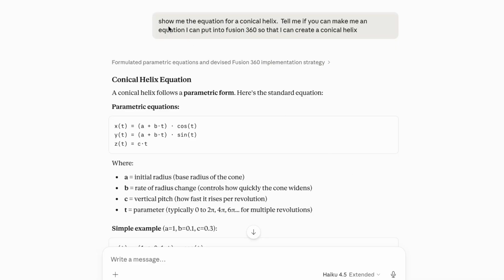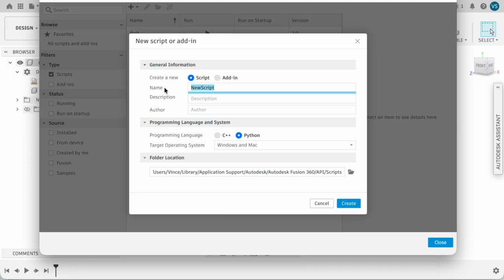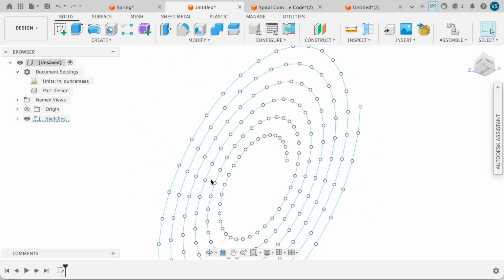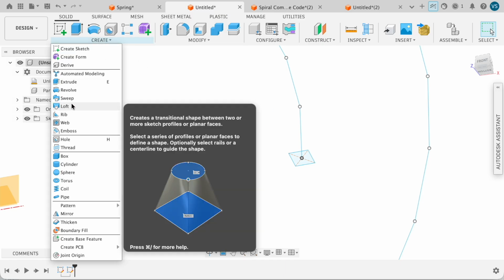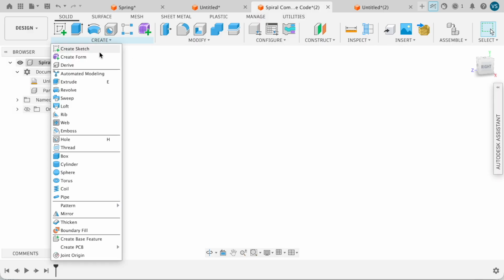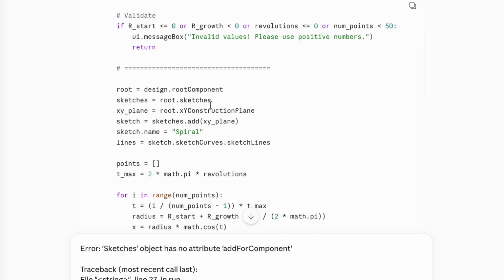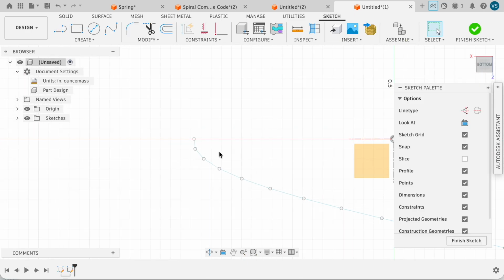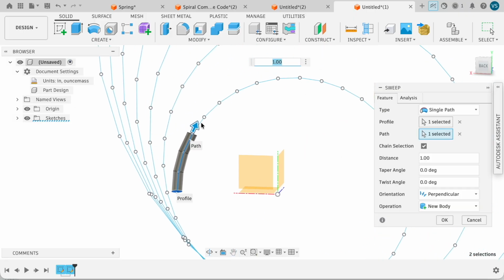Can Claude AI Draw a Helix in Fusion 360? I Tested It So You Don't Have To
I'm using Claude AI with Fusion 360 to create complex 3D models, showcasing the power of artificial intelligence in design. This claude tutorial demonstrates how to leverage claude code for custom spirals and shapes. It highlights the potential for ai automation in streamlining product design workflows.

🔧 Sketch won't extrude? Don't rage quit. Get my free troubleshooting checklist — 11 fixes for the most common Fusion 360 sketch errors